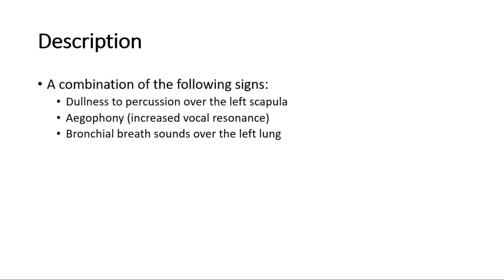Ewart's sign in pericardial effusion - definition, causes, pathophysiology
Ewart's sign is a set of findings on physical examination in people with large collections of fluid around their heart (pericardial effusions).

Dullness to percussion (described historically as "woody" in quality), egophony, and bronchial breath sounds may be appreciated at the inferior angle of the left scapula when the effusion is large enough to compress the left lower lobe of the lung, causing consolidation or atelectasis.